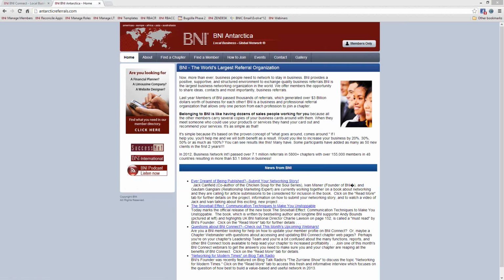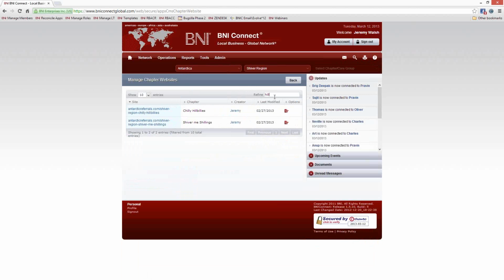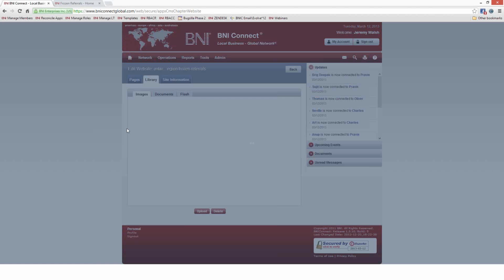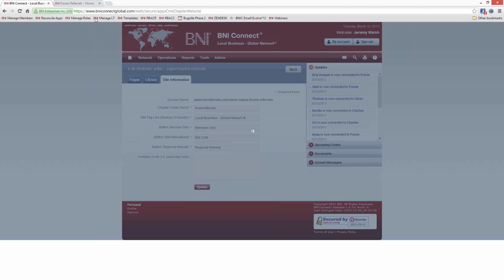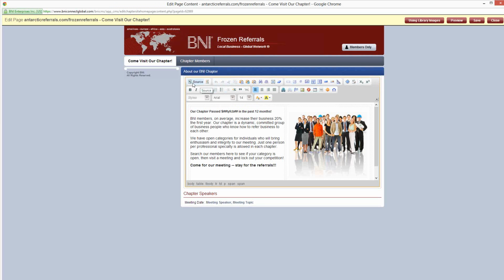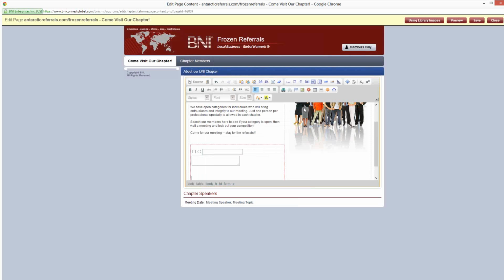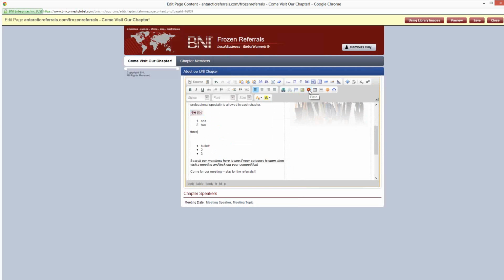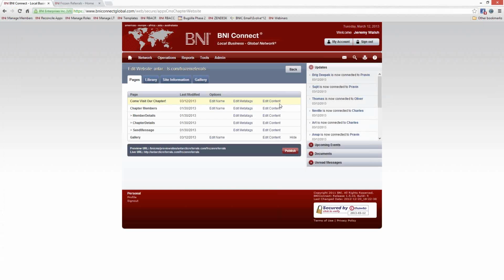BNI Connect 30 Min Series - Maintaining Your Chapter Website (March 12th)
Topic: Chapter Webmasters - Maintaining Your Chapter Website